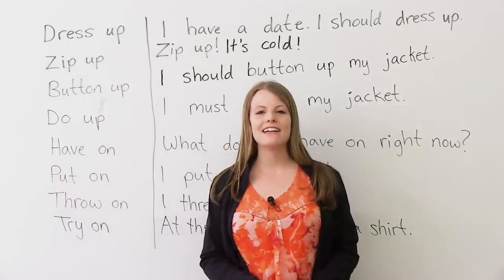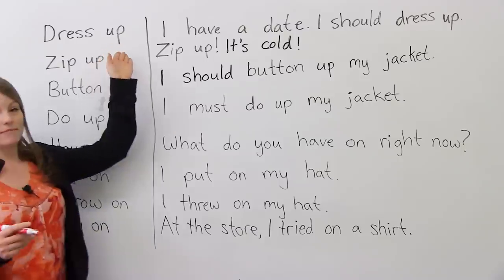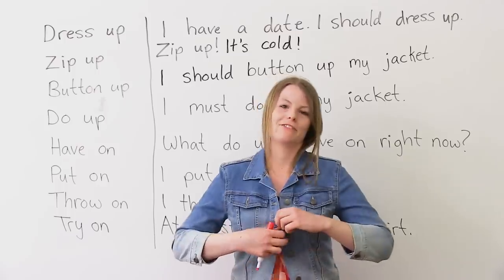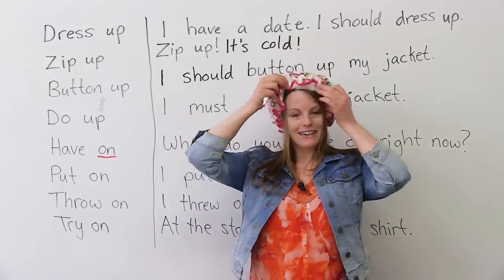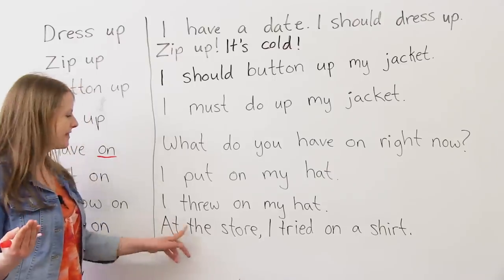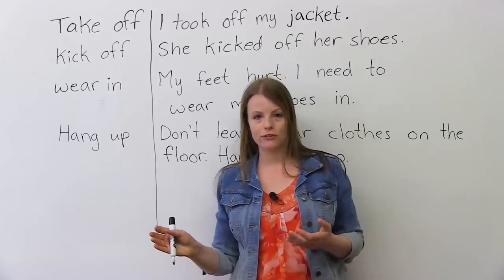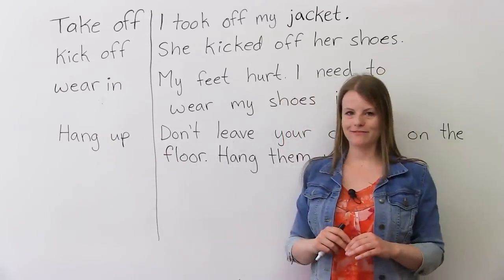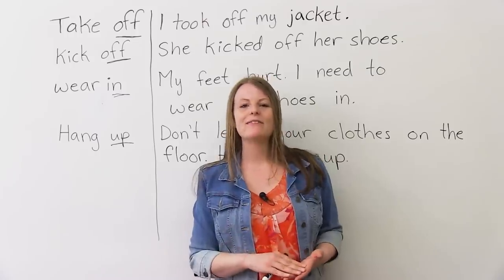12 Phrasal Verbs about CLOTHES: dress up, try on, take off...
Do you know what a 'phrasal verb' is? In this lesson, I will explain what a phrasal verb is, and teach you the most common phrasal verbs native speakers use to talk about clothing. I will teach you 'dress up', 'zip up', 'do up', 'wear in', 'kick off', 'have on', and many more! Phrasal verbs can be difficult for English learners to remember. Watch this lesson and then take the quiz, so that you'll remember them all!

TRANSCRIPT

Hi, there. My name is Emma, and in today's video, I am going to teach you some phrasal verbs about getting dressed and putting on clothes. Okay? So it's about clothes. What's a phrasal verb? A phrasal verb is when you have a verb and you have a preposition. So it's a verb plus preposition is a phrasal verb. Students usually hate phrasal verbs. There's so many of them in English and they're very difficult to remember. So, in this video, I'm going to teach you maybe 12 or 13 phrasal verbs that will really help you to improve your English.

So let's get started. The first verb I want to teach you is: "dress up". Okay. "Dress up". What does it mean "to dress up"? When you dress up, maybe you have a hot, hot date. Maybe there's the boy or the girl of your dreams and you want to look good - you will dress up, meaning you will wear something that looks extra good. So, for example, right now, I'm wearing this sweater, not dressed up. If I wanted to dress up, oh, look here, maybe I would put on this nice dress. Okay? So dress up. Here's my sentence:
"I have a date. I have a date. I should dress up tonight."
Okay.

"Zip up". So again: "dress up", "zip up". What does "zip up" mean? Well, I'll show you. Did you see that? "Zipping up" means you have a zipper and you pull it up.
"Zip up! It's cold!"
Mothers love to say this to their children: "Zip up your jacket so you won't be cold."

Very similar to zip up, is: "button up". When you "button up" something, you don't zip up, you have buttons. So let me show you. So I will take off my sweater and I will put on a new jacket with buttons. Okay, so if I button up my jacket... Maybe... Where is the button? Okay, here we go. Just like this. Okay? So I buttoned up my jacket. Okay, good.
"I should button up my jacket."

The next expression I want to teach you: "do up". So all of these: "up", "up", "up", "up". If you "do something up", it means you either button it up or you zip up. "Do up" means the same thing as "zip up" and "button up".
"I must do up my jacket."
Means: I should button up my jacket, do up your jacket. Okay? It's all the same.

"Have on".
"What do you have on right now?"
It means the same thing as: "wearing". What are you wearing? What do you have on? Pay special attention, the preposition is: "on". Okay? So tell me, what does Emma have on right now? Emma has a hat on. Well, it's not exactly a hat; it's a shower cap. I like to take baths, so this is for the shower.

"Put on".
"I put on my hat."
Okay? When you put something on, it's just putting on. "I put on my hat."

What's the opposite of: "put on"? Oh, I don't have it here. Well, you will see it in a moment. But I put on - "take off". I took off my hat.

Next expression: "throw on".
"I threw on my hat."
Can you guess what this means? If I "throw it on", it means I do it quickly. Okay? "I threw on my hat and I ran out the door.", "I threw on my hat and I went to school.", "I threw on my jacket and I went to school." So it means you put on clothes very quickly. I'm going to take off my hat. I think it's a little too colourful.

"Try on". What does it mean "to try something on"? If you ever go to a store and you see: "Oh, look at that dress. It's the most beautiful dress." I'm going to try it on, meaning I'm going to put it on at the store to see if I like it. So "try on" is for shopping. You usually go to a small room, a fitting room, and you see if you like the outfit by putting it on. So it's about stores.
"At the store, I tried on a shirt.", "At the store, I tried on the shoes, I tried on the hat." So this is the expression: "try on".

Again: "on", "on", "on", "on". And the first four were: "up", "up", "up", "up". It's very important that you use the correct prepositions. If I say: "Do down", or: "do in", or: "do off", these maybe don't make any sense or they have different meanings. So the preposition is what makes the meaning. So let me teach you some more expressions about getting dressed.

Okay, so I already explained: "take off", but I wanted you to see how it's spelt. "Take off". I took off my hat, now I have no hat.
"I took off my jacket."
Means to take off your jacket. Okay, so it's the opposite of: "put on". I put on my hat and I took off my hat.